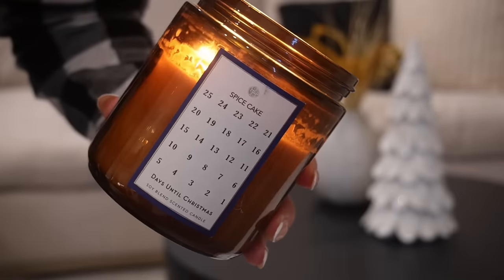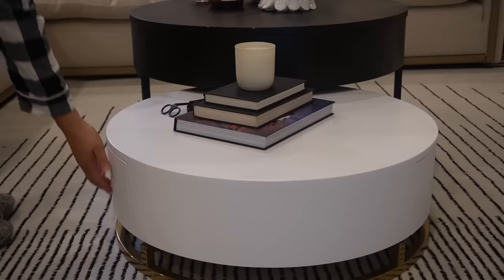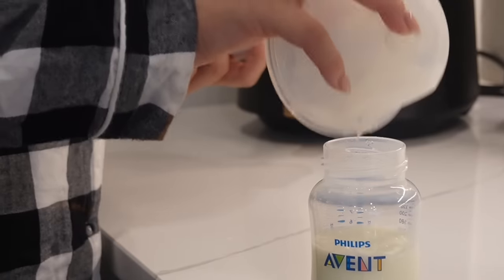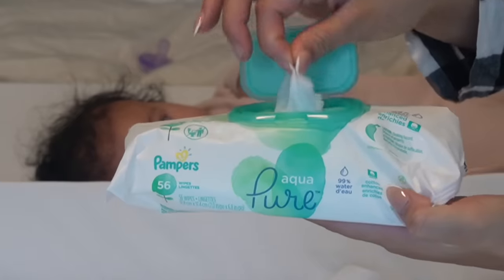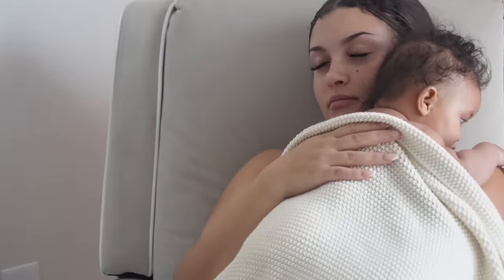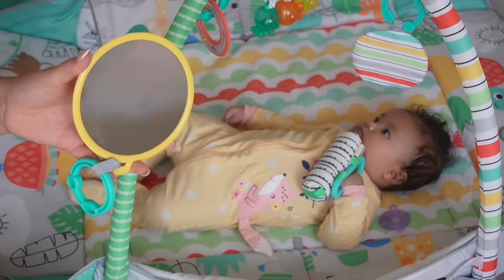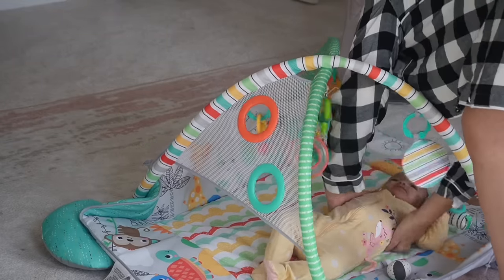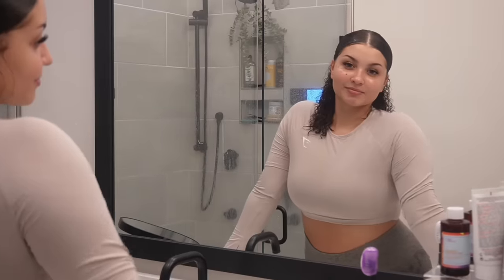MY REALISTIC MORNING ROUTINE WITH A NEWBORN. *as a first time mom*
SHOP HOMARY

Hey Family!

I hope you enjoyed my morning routine with my baby girl. Make sure to hit my bell if you’re new to stay updated on my weekly content. Love you!🫶🏽🤍

Clear mug
Changing mat
Momcozy Pumps
Bottle Soap
Play Gym
Breast Milk Storage Bags
100 word book
Baby bible
Newborn flashcards

 FAQ
•Age: 20
•Location: ATL
•Ethnicity: Haitian&White
•Posting schedule: Tuesday & Thursday @6PM EST + Sunday @3PM EST